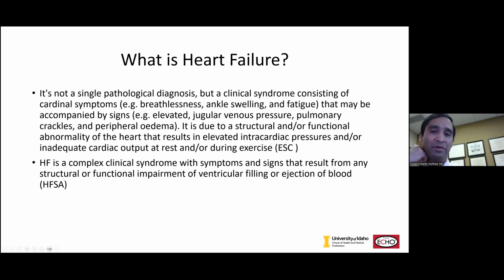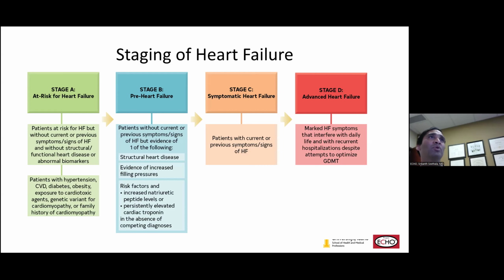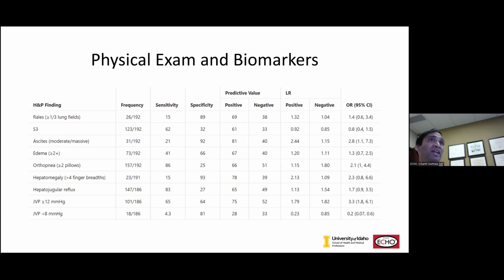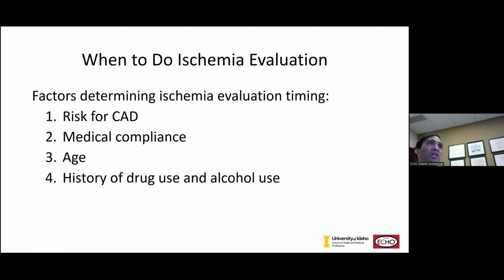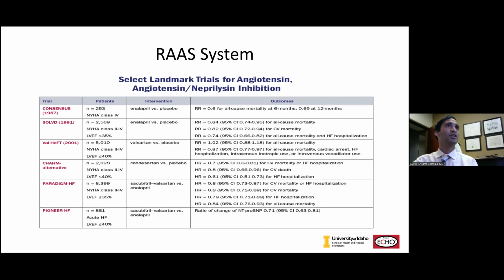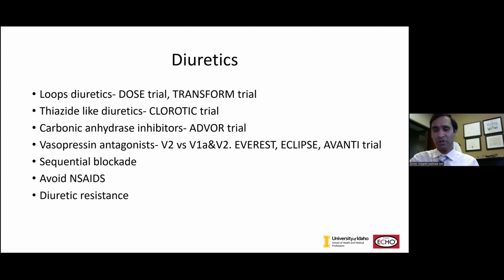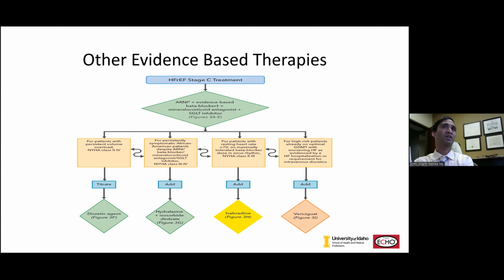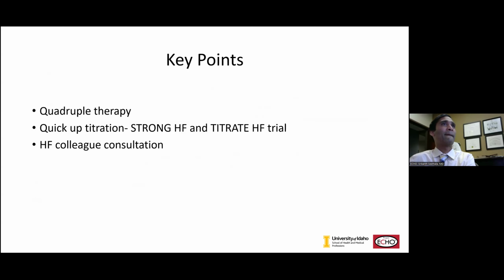Management of Ischemic Heart Failure - 12/18/2025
Management of Ischemic Heart Failure | Srikanth Seethala, MD | 12/18/2025